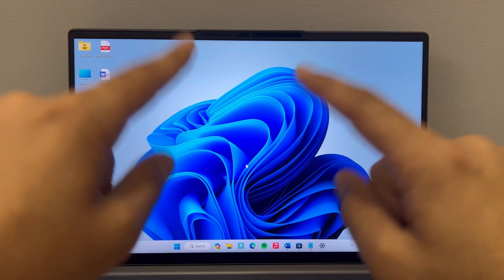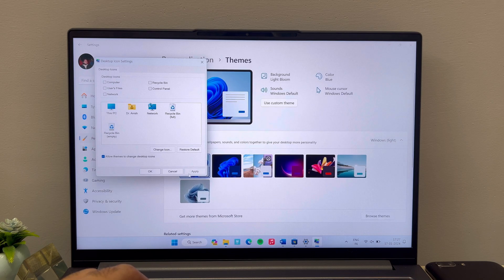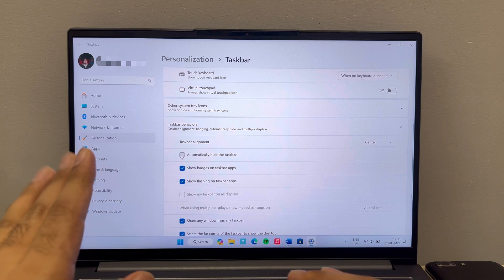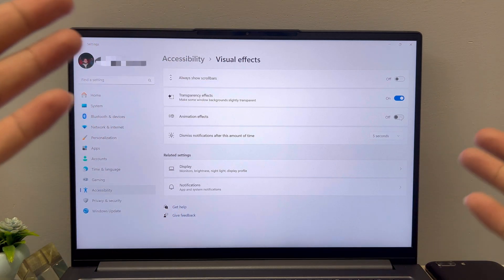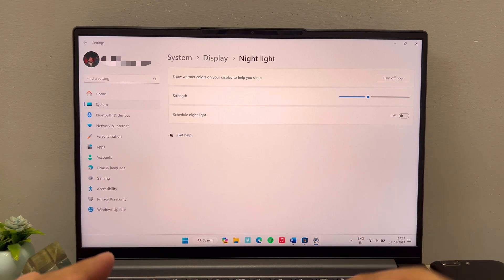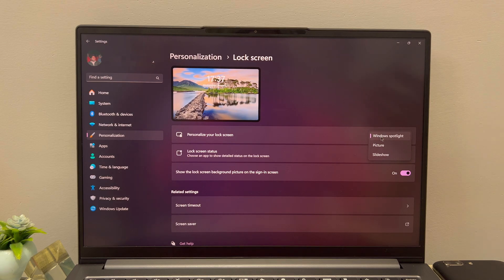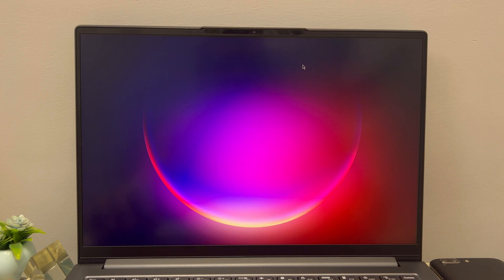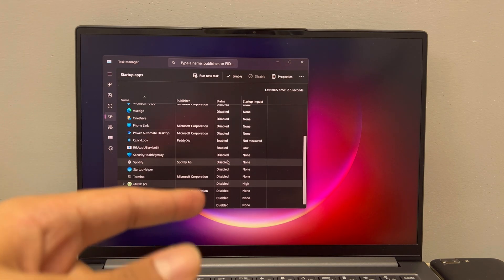Make your WINDOWS 11 look Sleek and Fresh | Simple and FREE | Better than MacOS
Bored of windows looking the same, in this video I share 5 simple phases to make your windows PC/ laptop look totally fresh, make it faster and more enjoyable to use. Totally free of cost and will only take 10 minutes.

Chapters -
00:00 - 00:40 - Introduction
00:41 - 02:56 - 1. Declutter Home screen
02:57 - 05:54 - 2. Hide Taskbar
05:55 - 09:09 - 3. Nightlight , Dark mode
09:10 - 11:22 - 4. Quicklook
11:23 - 14:00 - 5. Startup apps, Edge
14:01 - 15:22 - Demo, Ending